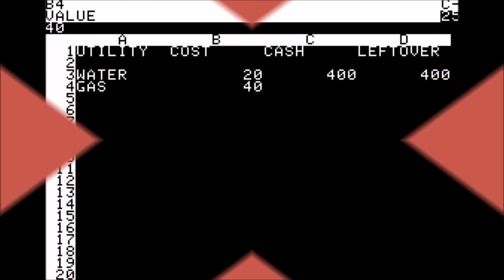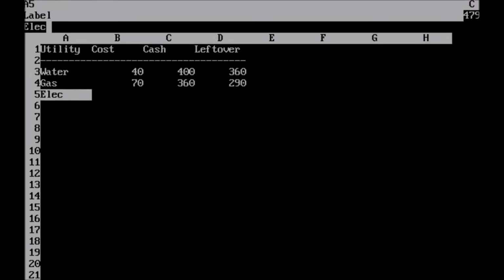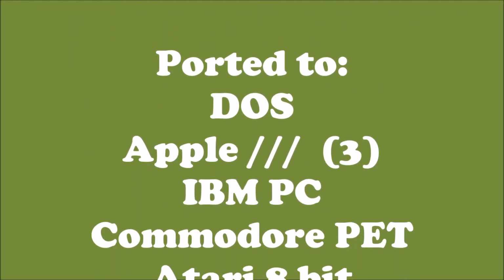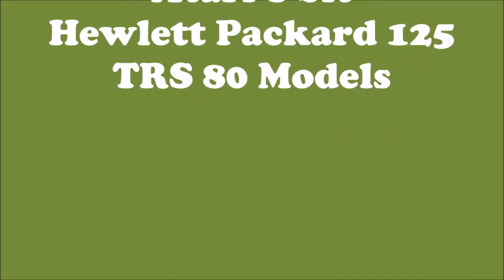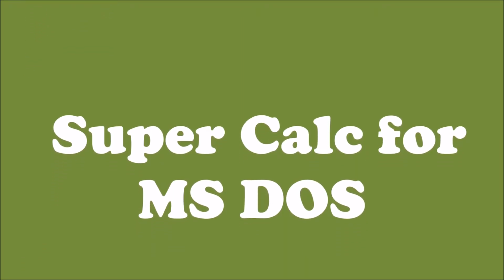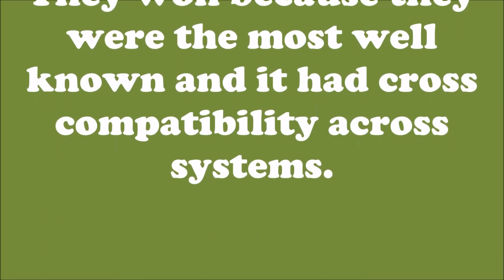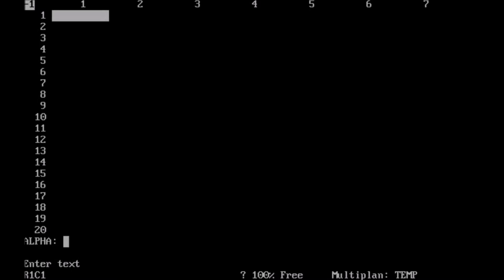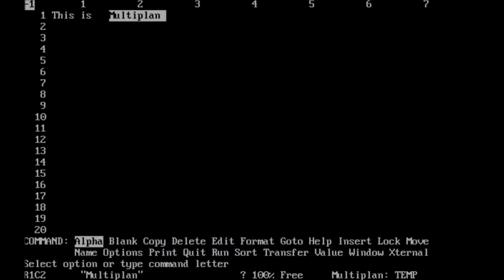History of Microsoft Office Episode 1 - Visicalc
The long awaited Microsoft Office History video has came out! Enjoy... -Anderu